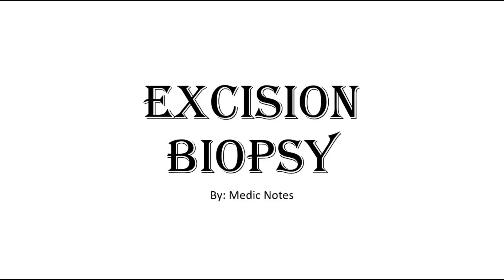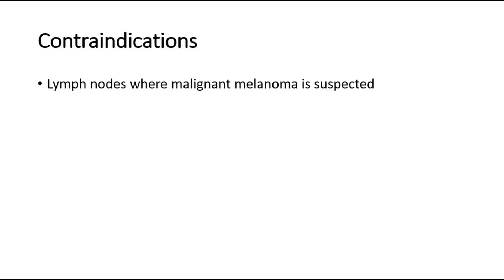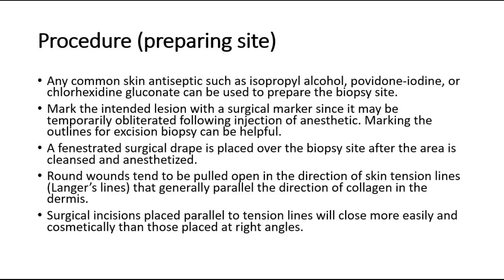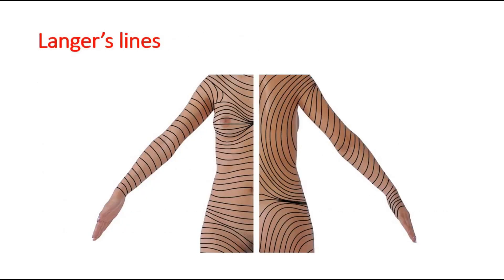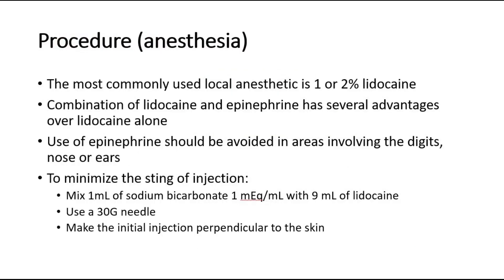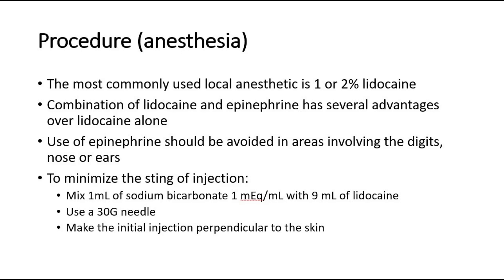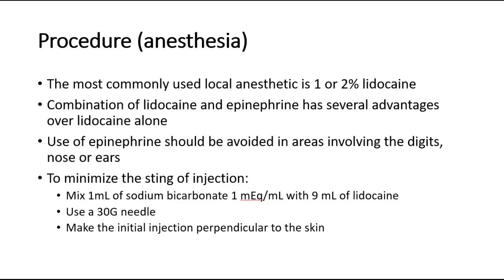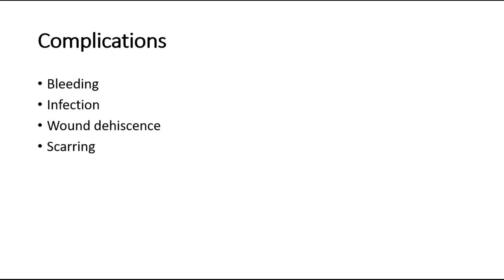[Houseman preparation procedures] Excision biopsy - indication, procedure, complication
This is a series of clinical procedures for housemanship preparation. This video is on excision biopsy. It explains on the indications, contraindications, procedure and complications.